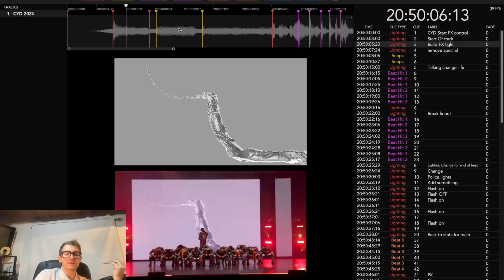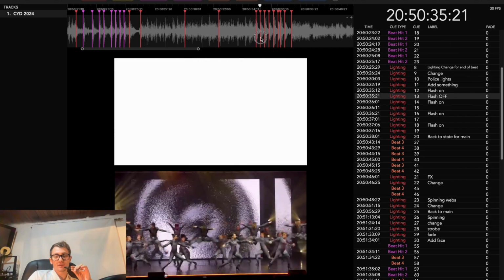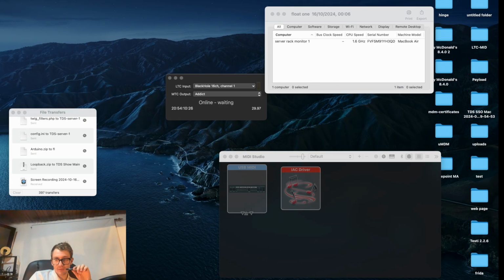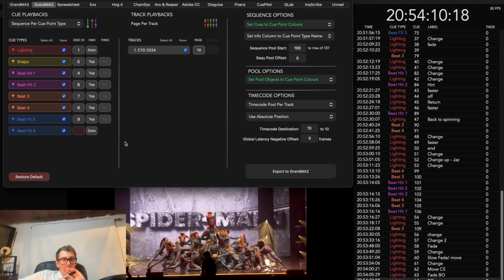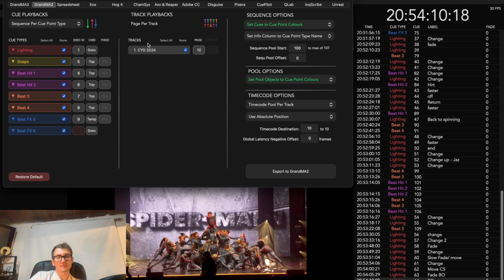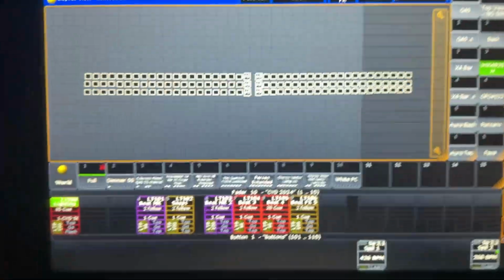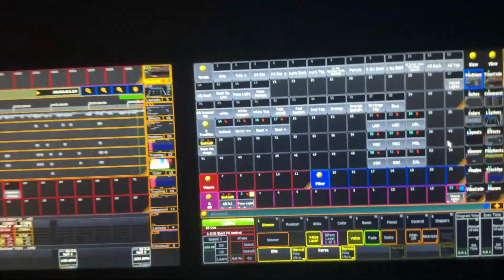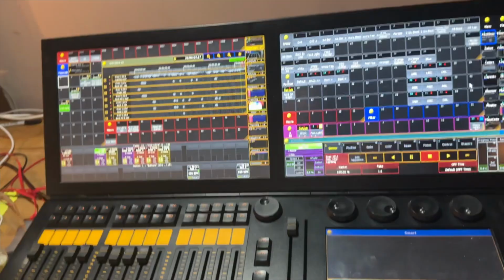Me programming a song on grandMA, using CuePoints